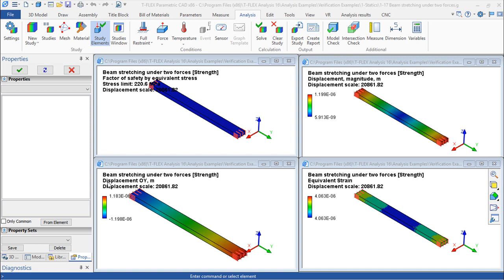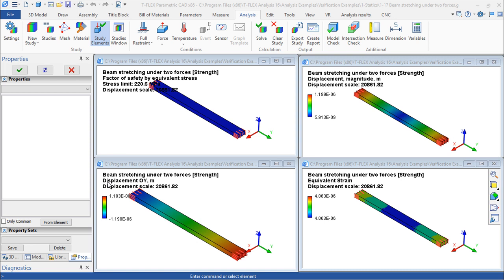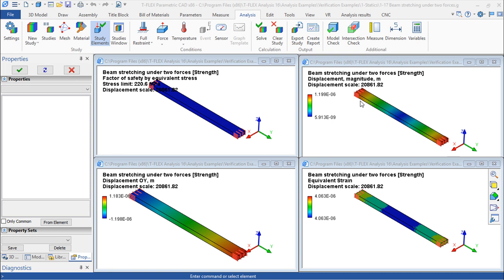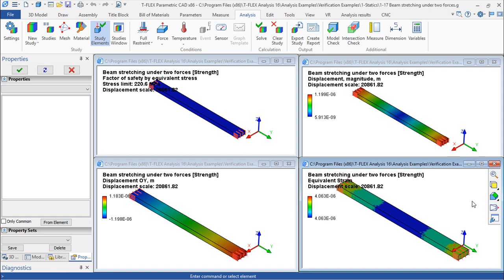T-Flex Analysis v.16 English - Lesson 25/49 - Static Analysis